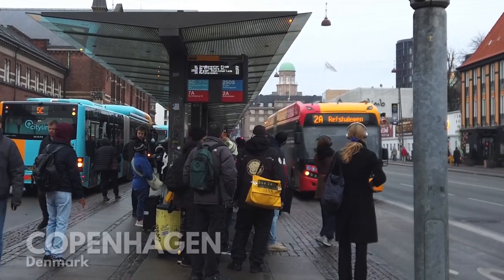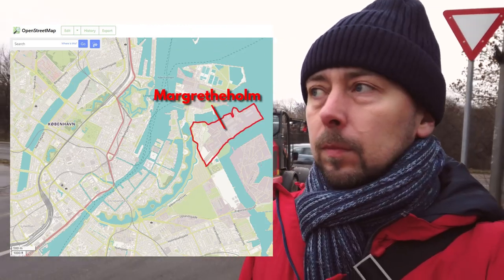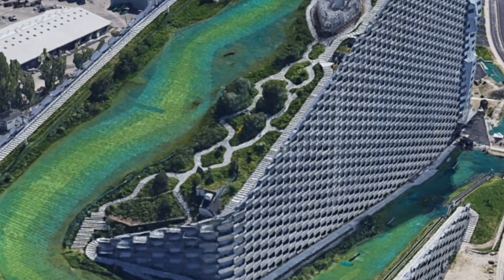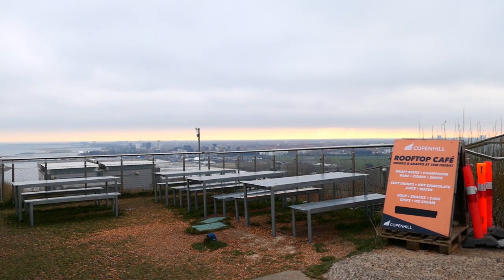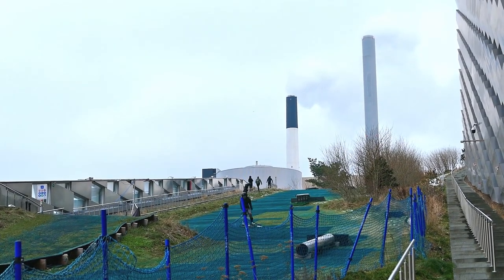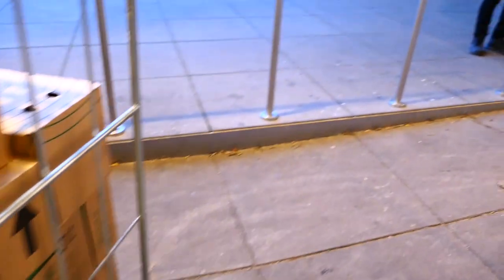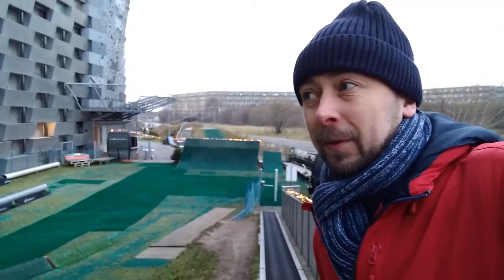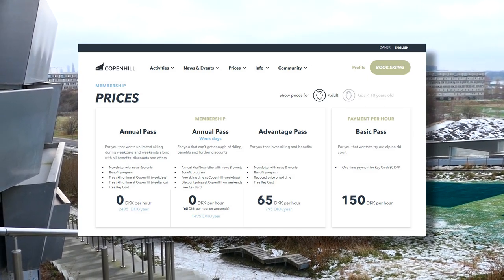Why Copenhagen Put A Ski Slope On A Power Plant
What do you do if you really want to go downhill skiing, but you live in a country that has no mountains? Well if you're Danish, you build an enormous power plant, slap a slope on the roof, and go skiing down that instead. I went to Copenhagen to try it for myself...

@CityBeautiful video going into MUCH more detail about Copenhill's heat production and the concept of district heating